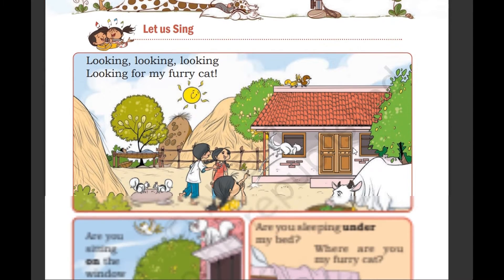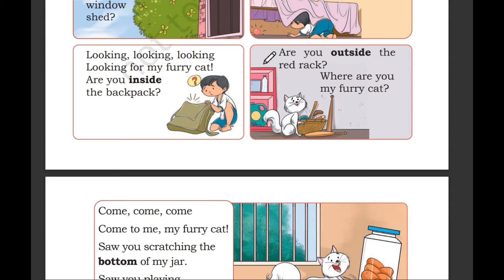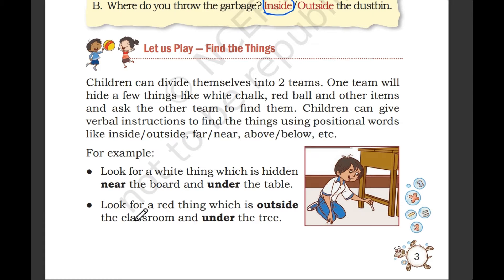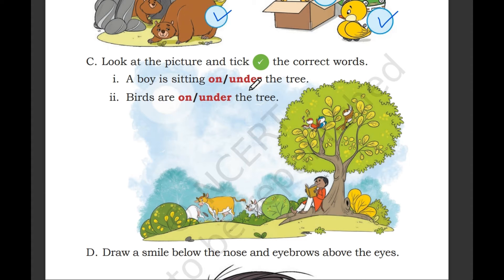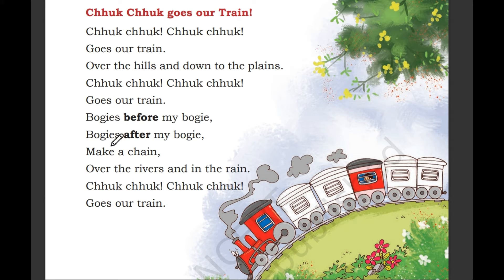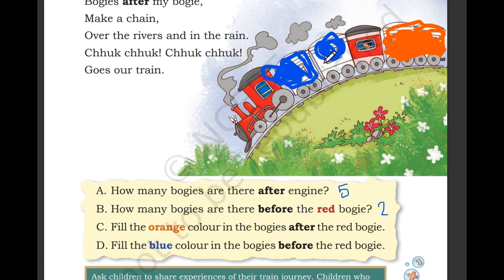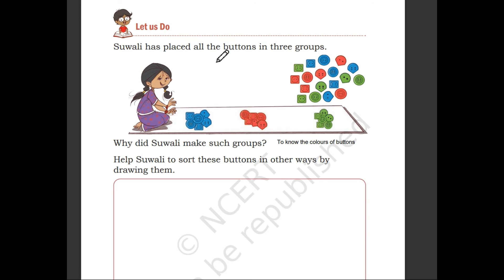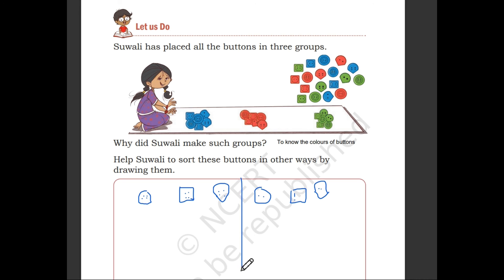Class 1 Maths Chapter 1 | Finding the furry cat | NCERT Book Joyful Mathematics complete Chapter